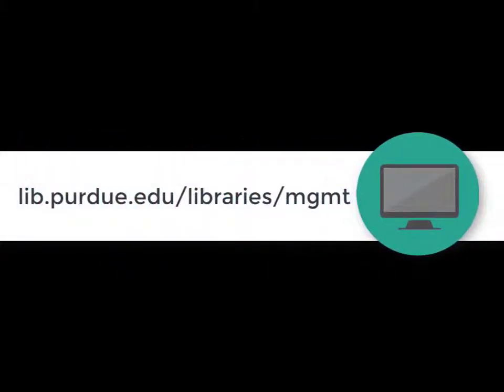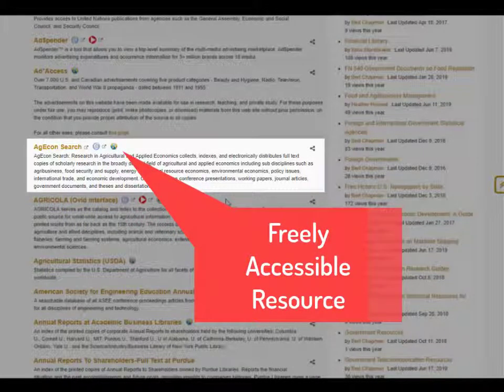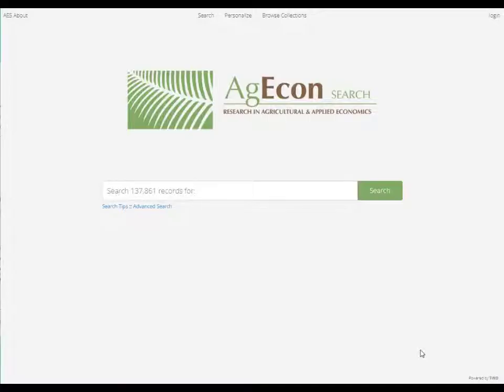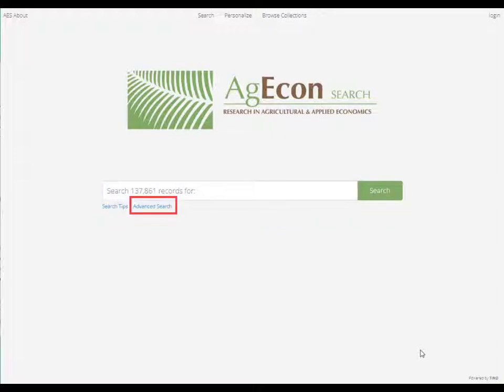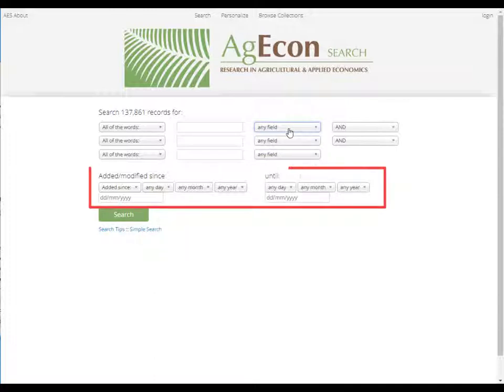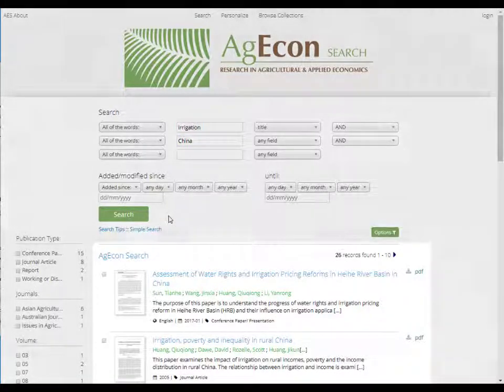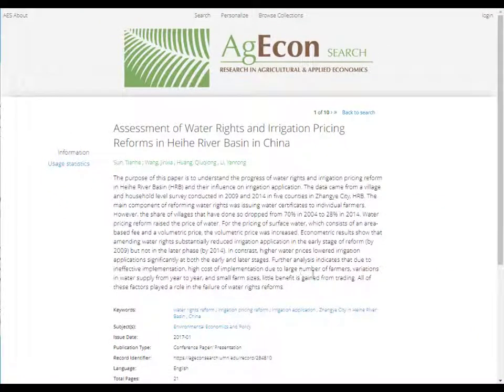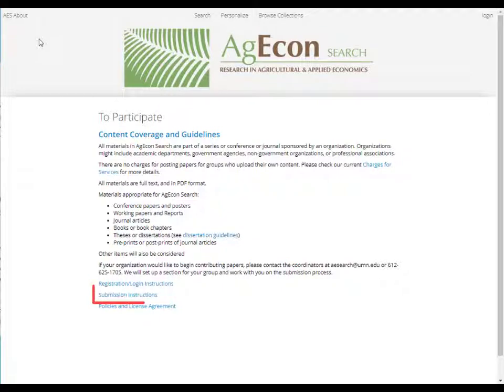Getting Started with AgEcon Search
This tutorial will cover how to access AgEcon Search, what kind of information is available, how to do a search, and how to submit your own research.